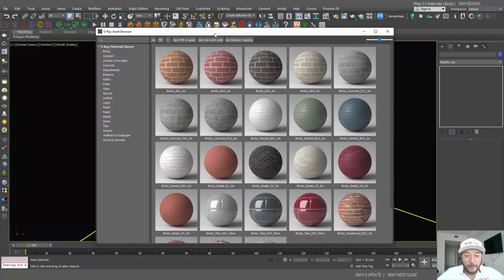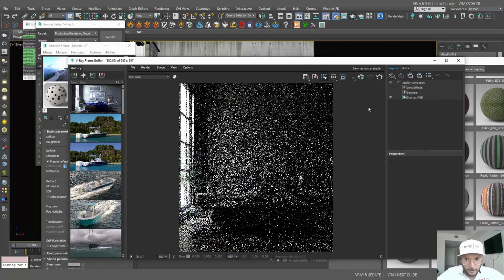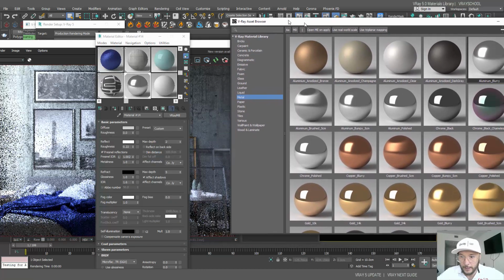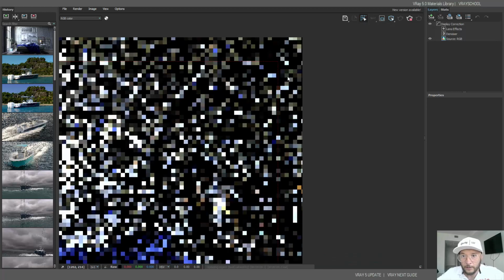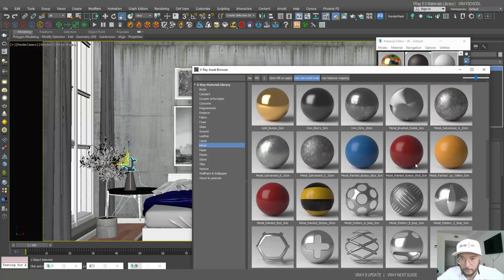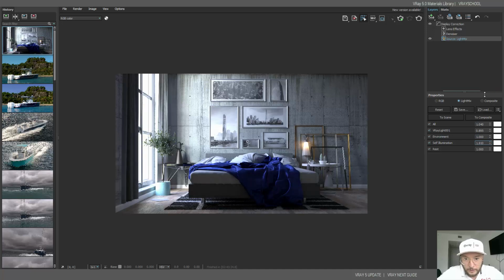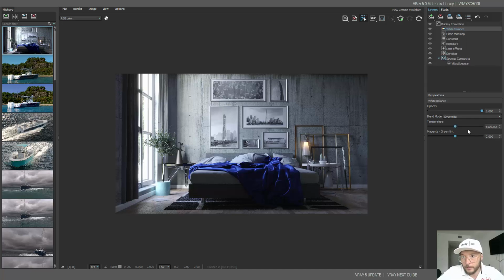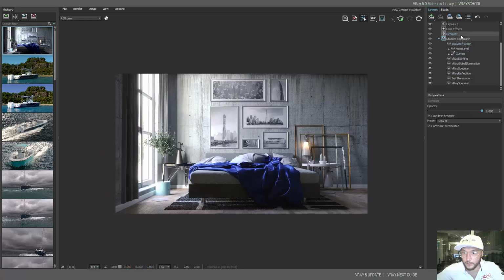VRAY 5 Materials Library | Interactive Progressive Rendering (IPR)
Like this tutorial? Check out our VRay Class - All functions and features VRAY 6 GUIDE